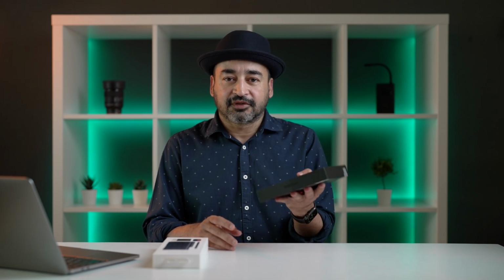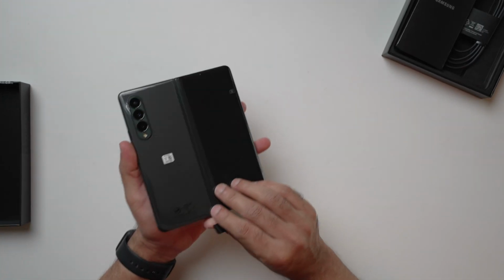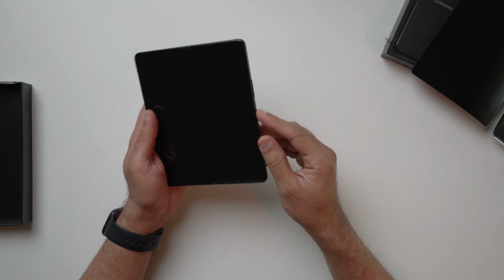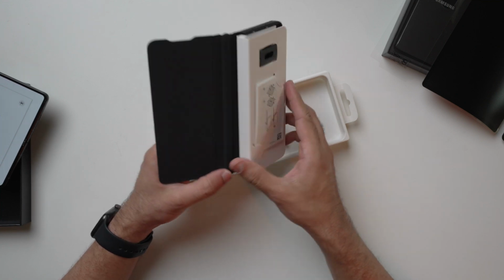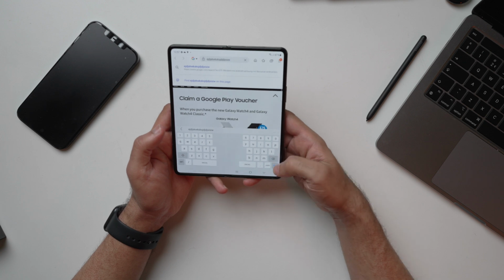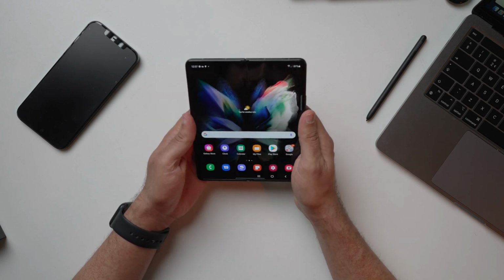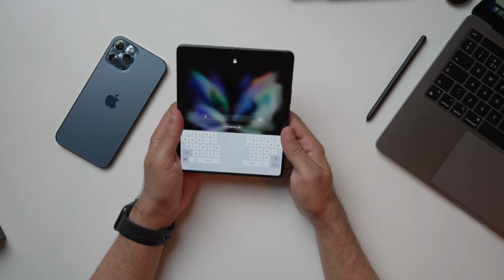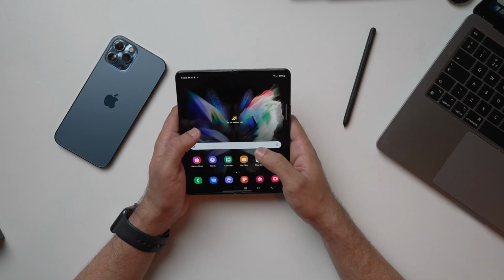Samsung Galaxy Z Fold 3 unboxing and what you get with pre-orders in UK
Just received my Galaxy Z Fold 3 Phantom Green. This is my unboxing video and also show you what you get for FREE if you pre-order the phone now.

Shot with my Sony A7S iii and 50mm f1.2 GM lens.